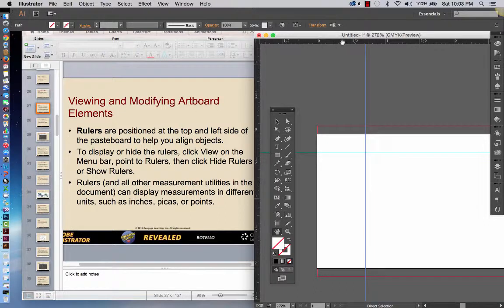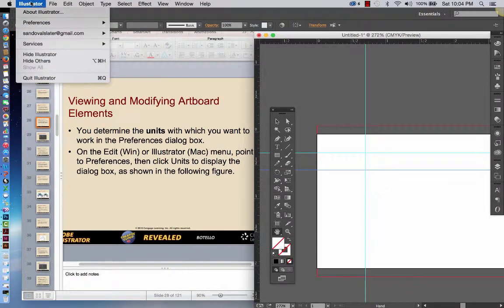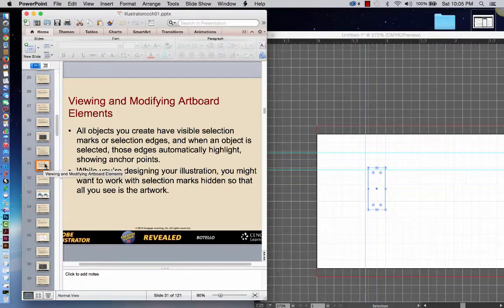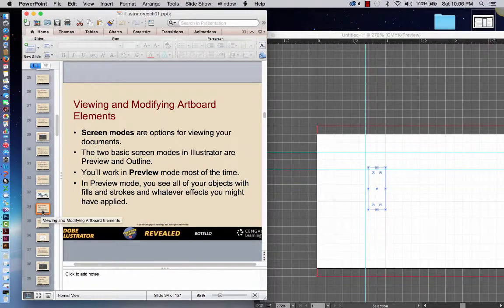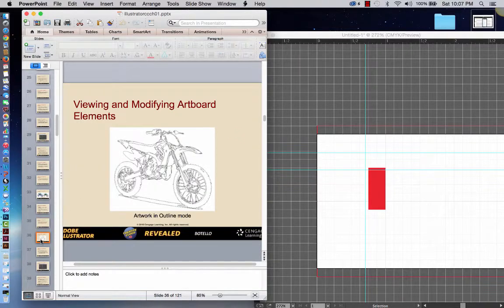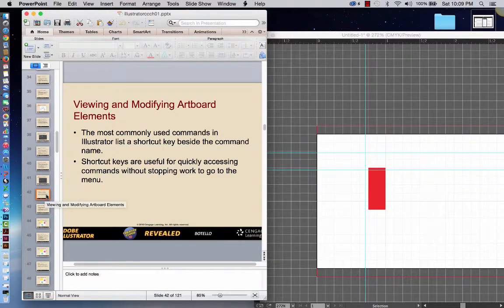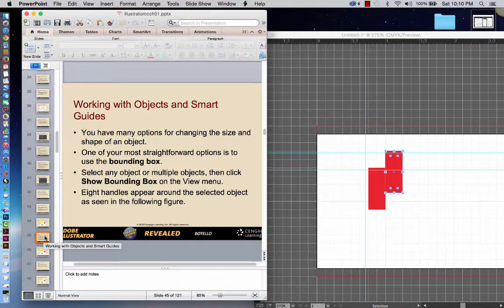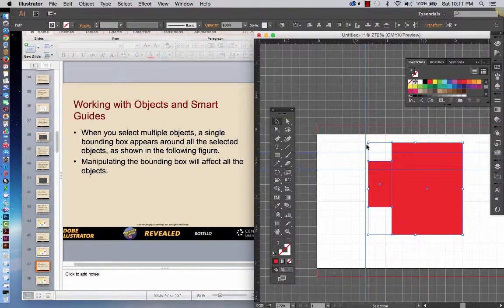Chapter 1 Lecture (2)